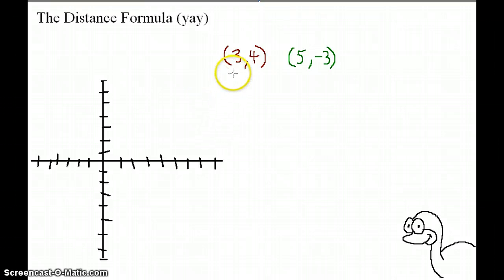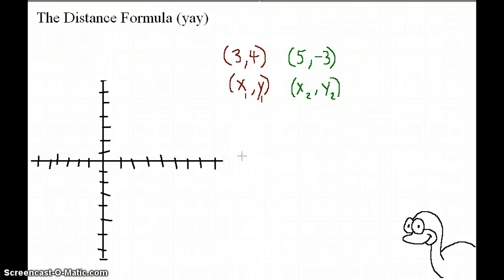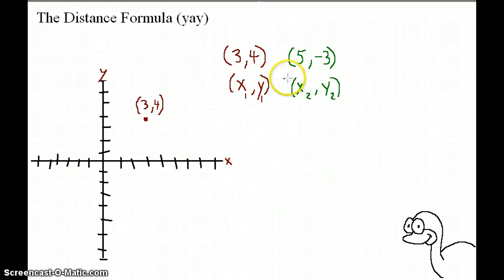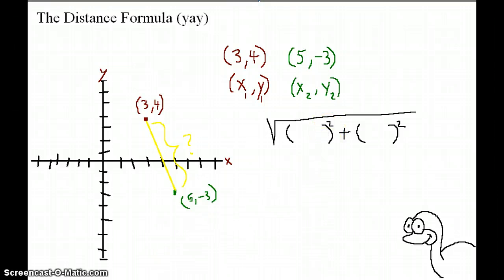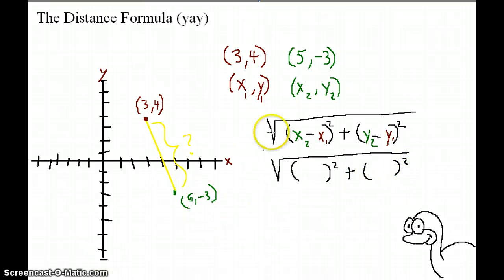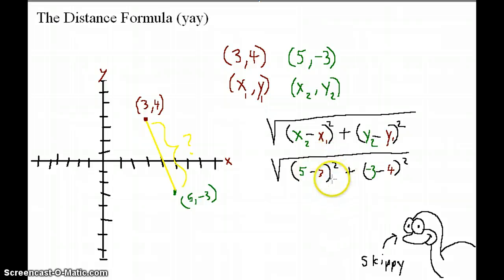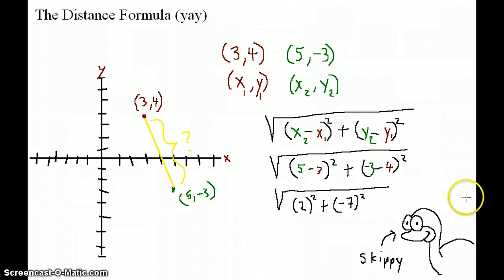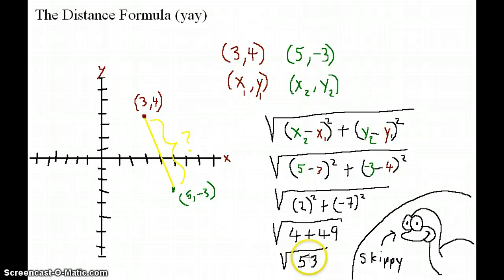The Distance Formula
A quick tutorial on how to use the distance formula